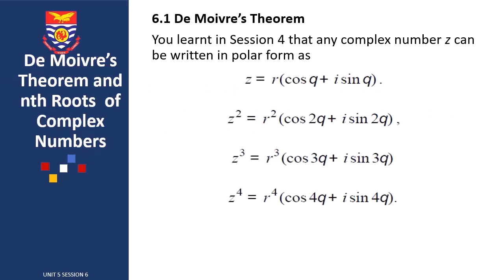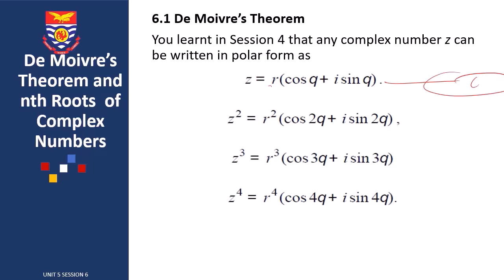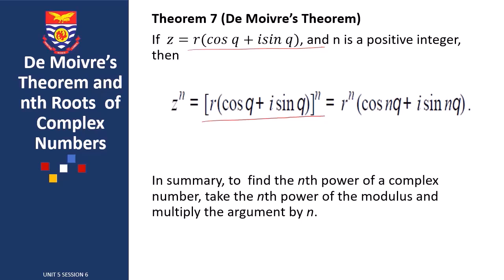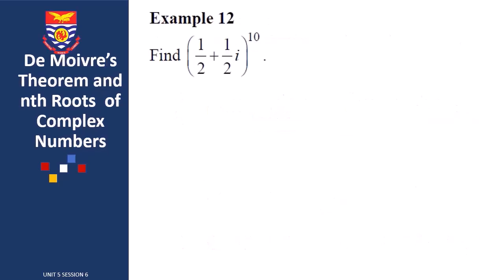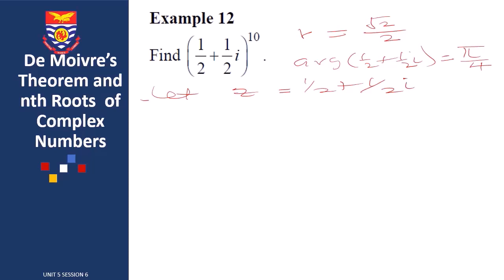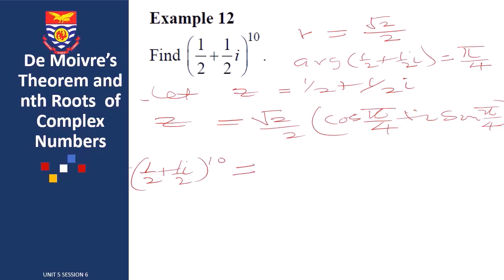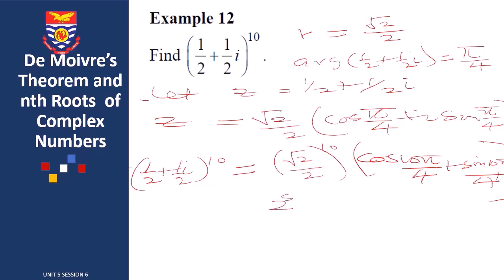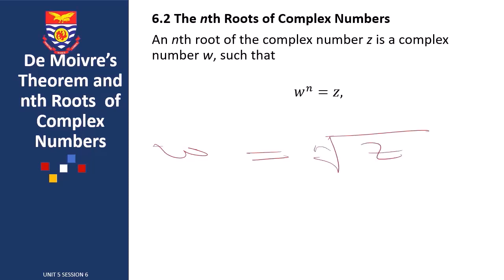Introduction to Abstarct Algebra Unit 5 Session 6